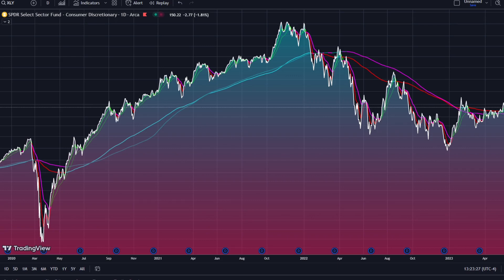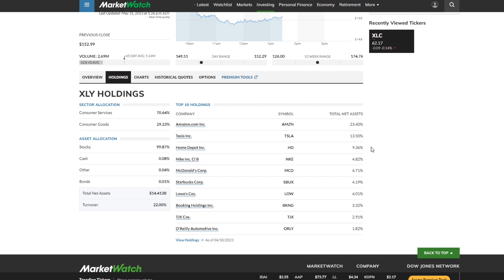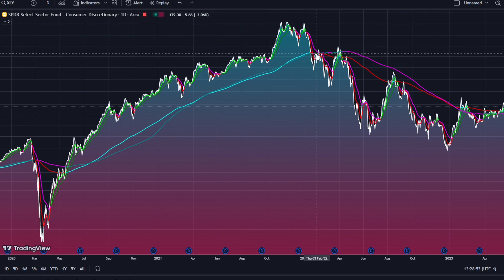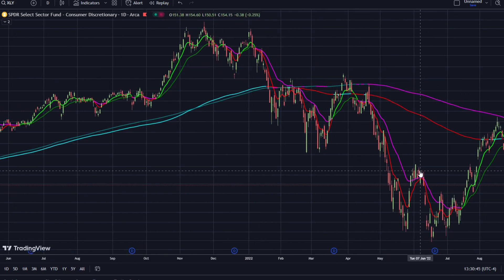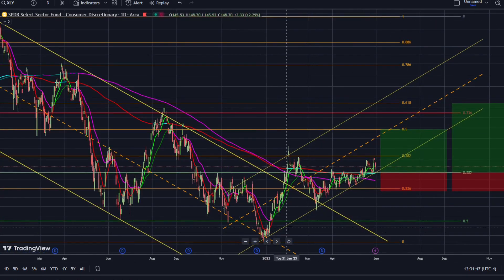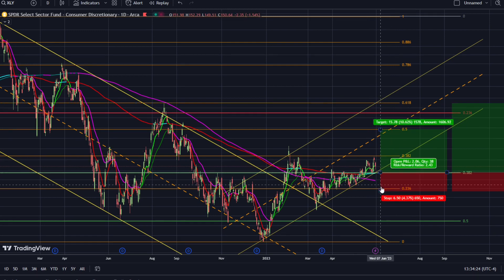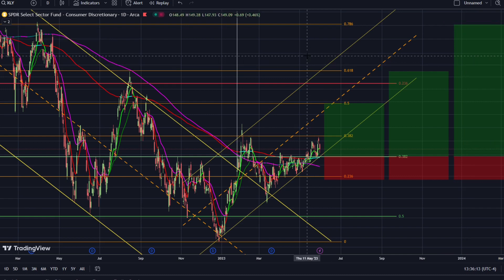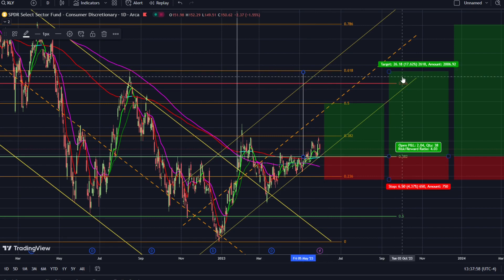the Real SECRET behind the CONSUMER Driven Market RALLY. XLY Technical Financial Analysis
XLY Consumer Discretionary Technical Analysis.

INVEST IN YOUR EDUCATION. INVEST IN YOURSELF!

A Wealth of Knowledge, Free Indicators, daily Technical Analysis.

INTERESTED IN THE EXCLUSIVE INDICATORS/TRADE GROUP

Bitcoin (btc)  : 13fnbTCWuWfyfskwzRDLsCnh4fSbb1jrWH
Etherium (eth) : 0x2C71dEA615d0B3E666461ECdBBbe3Dc009be63Fb

FREE STUFF

TRADINGVIEW Indicators
search TJD, or turbojdiesel on tradingview

TJD JEWEL
TJD VPCI
TJD Stoch slope +RSI
Tjd waddah attar explosion
TJD Fisher Transform
TJDIESEL Jewel Thief
TJD CCI+EMA
TJD parabolic SAR + Binary Pivots
TJD OBV
TJD TDMACD
Super Guppy TurboJDiesel